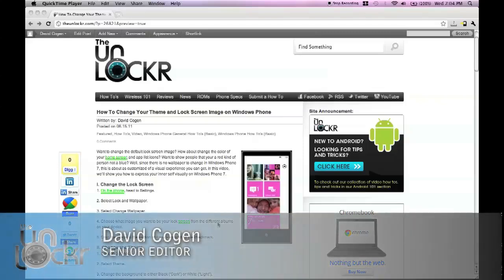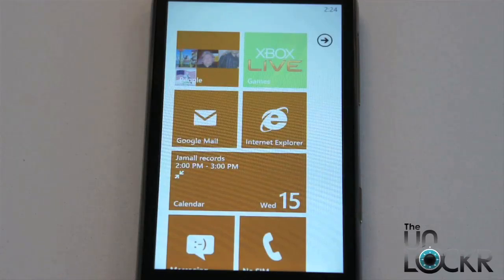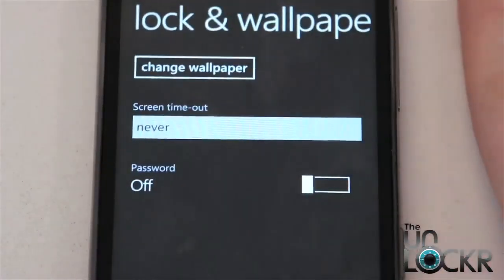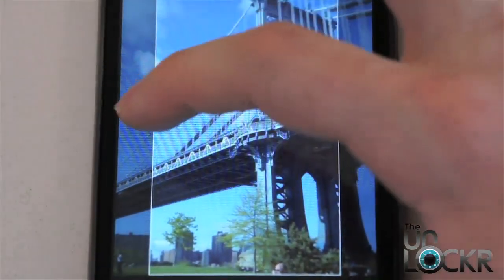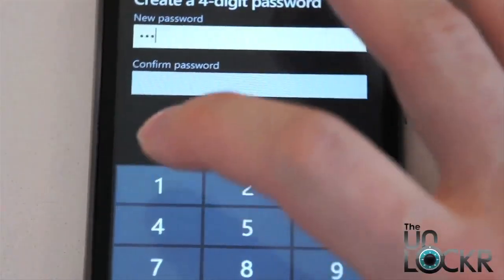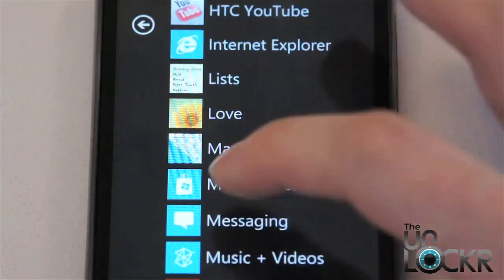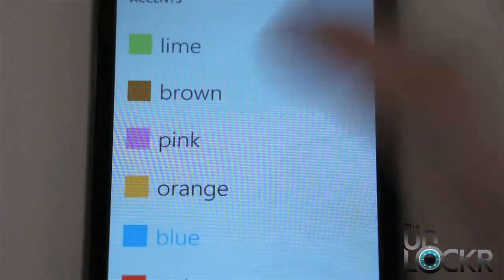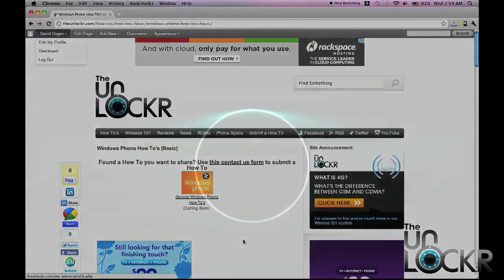How To Change the Lock Screen and Theme on Windows Phone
Want to change the default lock screen image? How about change the color of your home screen and app list icons? Want to show people that your a red kind of person not a blue? Well, since there is no wallpaper to change in Windows Phone 7, this is about as customized of a visual experience you can get. In this video, we'll show you how to express your inner self visually on Windows Phone 7.